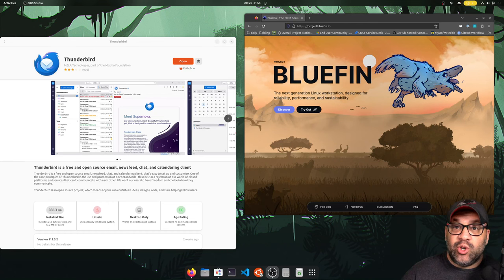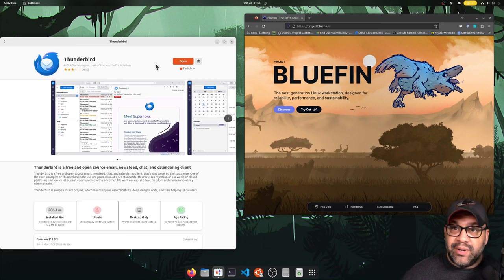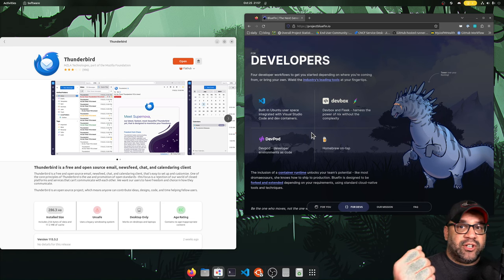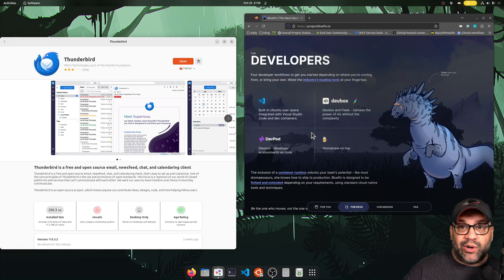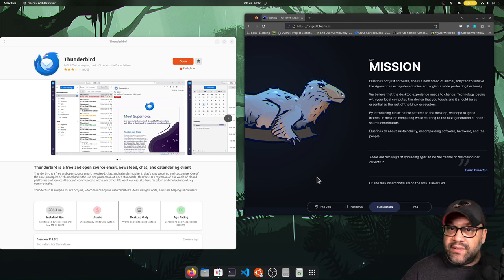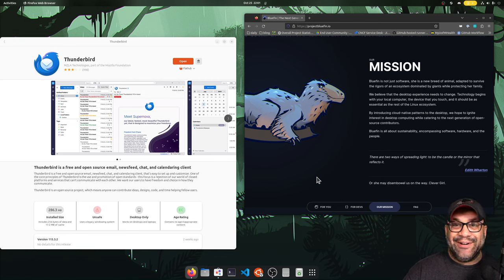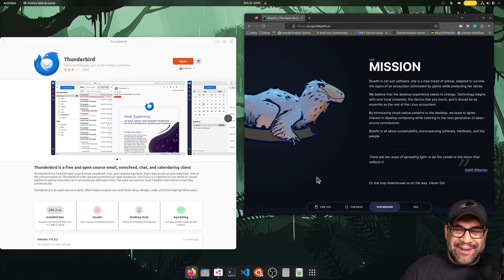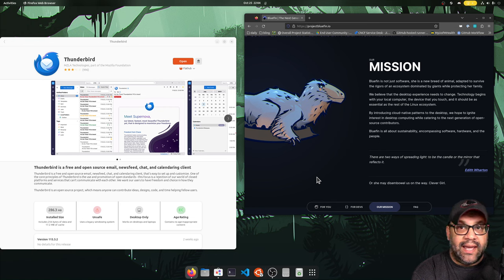(Re)Announcing Project Bluefin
Here's my talk at containerdays, it's the backstory to why Bluefin is a dinosaur!

00:00 Welcome to Project Bluefin
01:19 Chromebook-like reliabiliy
02:00 The Bluefin Developer Experience
05:08 The Mission
05:36 Linux on the desktop hasn't kept up
06:30 Bringing success to the desktop
07:23 Why she's a dinosaur - we need to evolve open source!
08:33 Thank You! (Linux doesn't have to suck!)